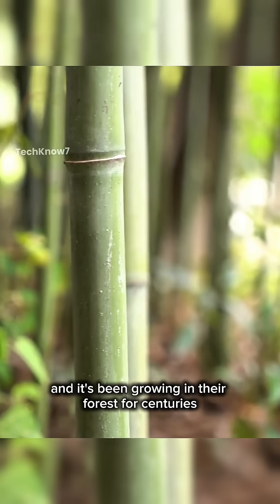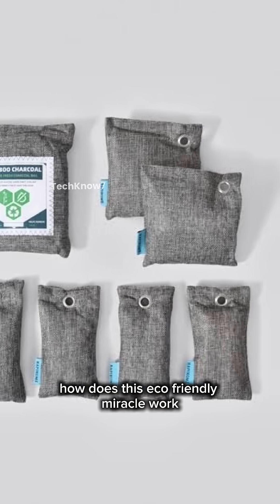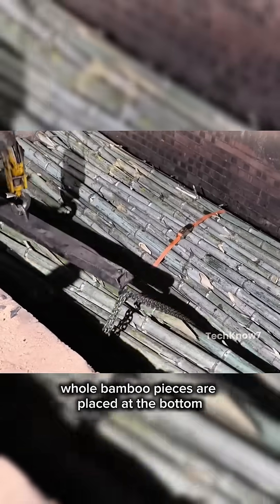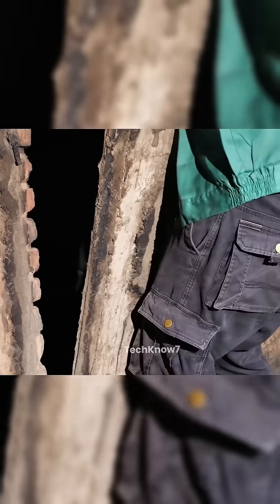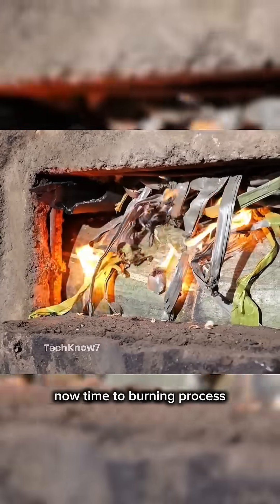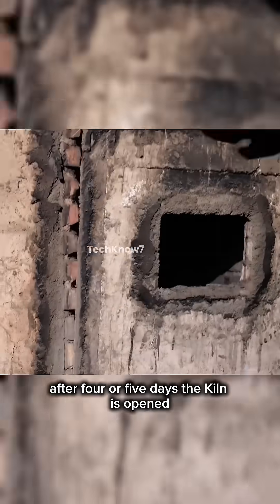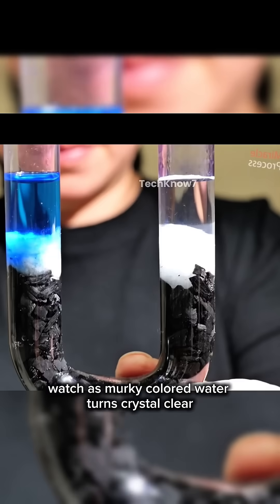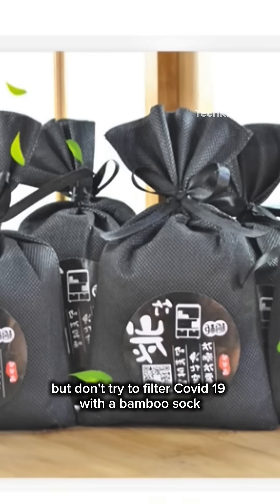AMAZING BAMBOO CHARCOAL AIR PURIFIER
Bamboo is one of nature's most sustainable resources. But did you know it can be transformed into a powerful air purifier? Today, we'll take you through the fascinating journey of how bamboo charcoal is made and why it's so effective in cleaning the air we breathe.